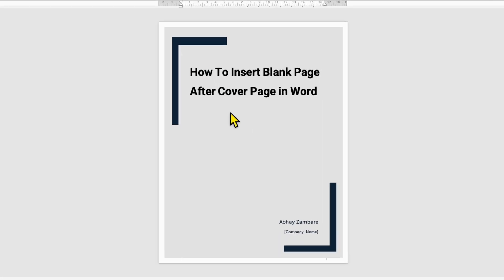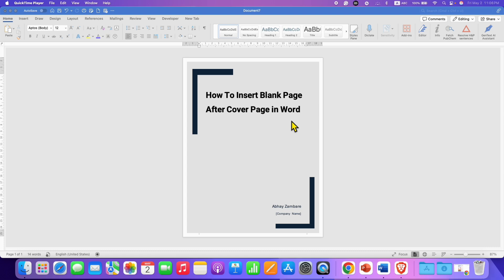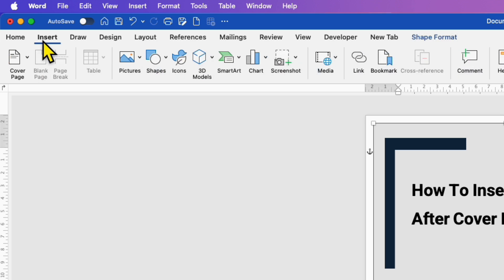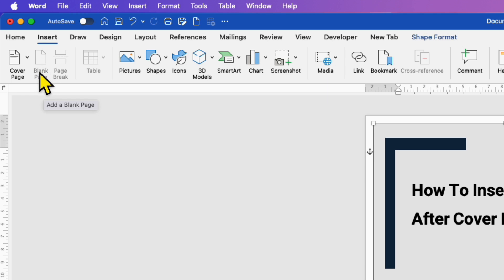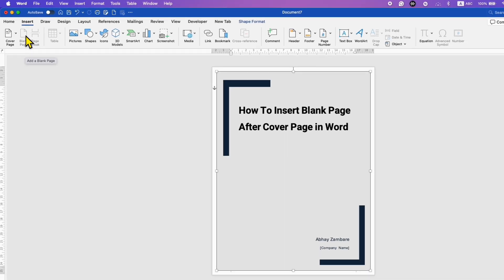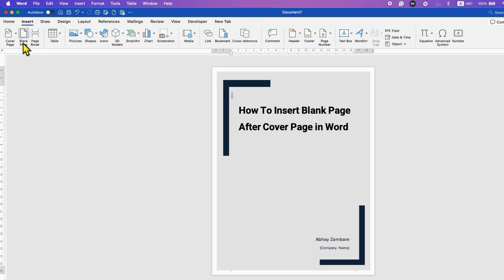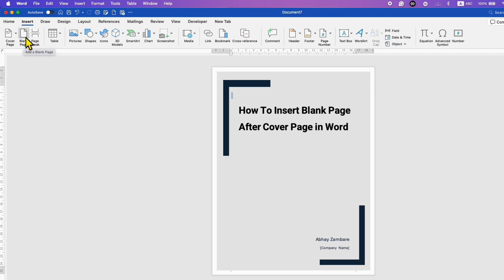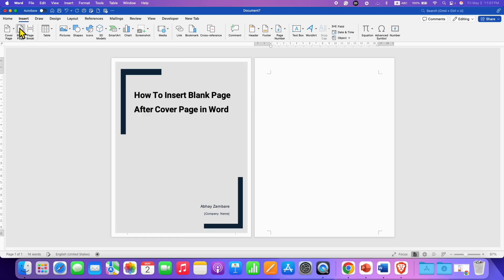How to Insert Blank Page After Cover Page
How to Insert Blank Page After Cover Page in Word Document in Microsoft Word is shown in this tutorial